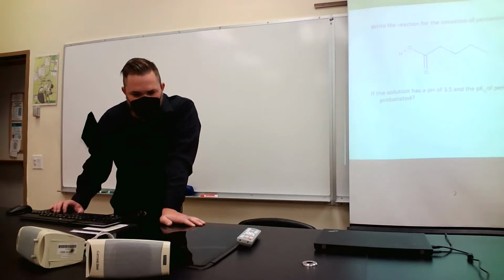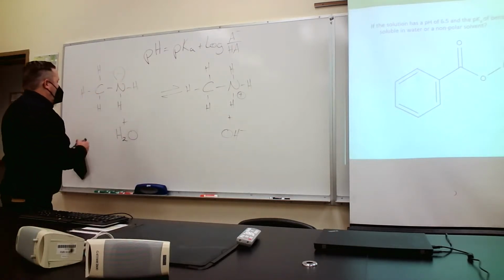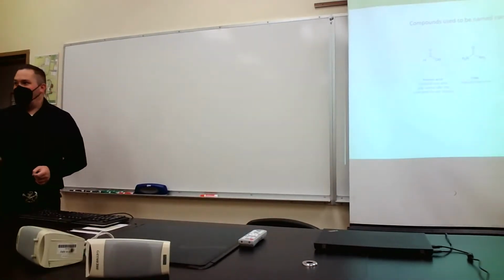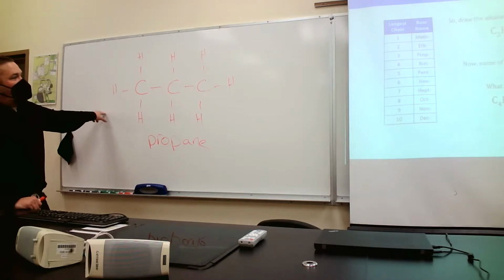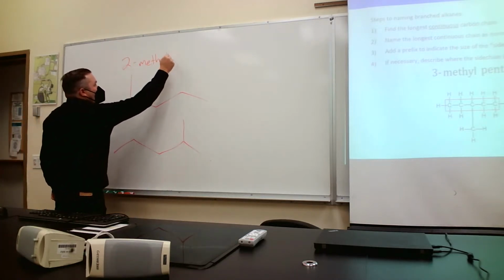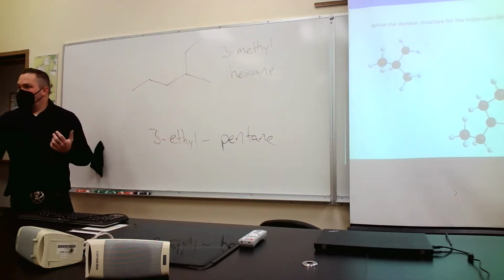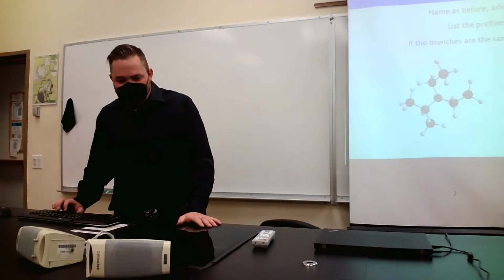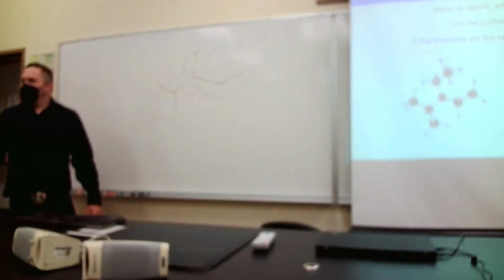CHM221 Lecture 06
Alkanes